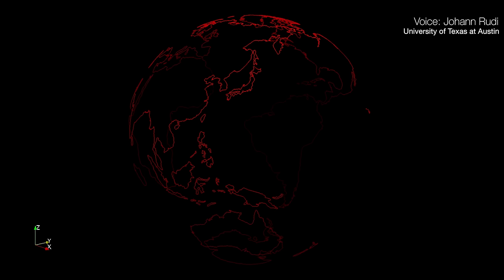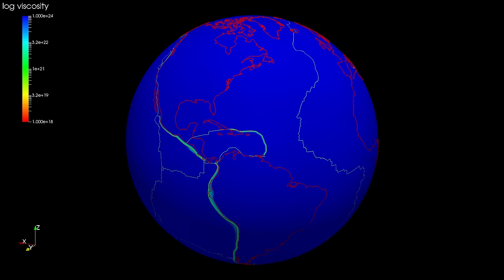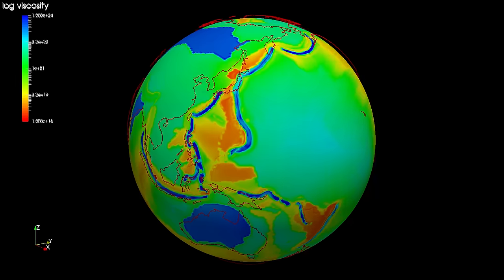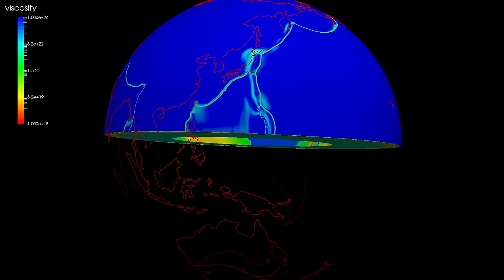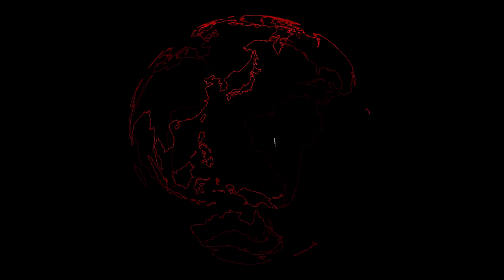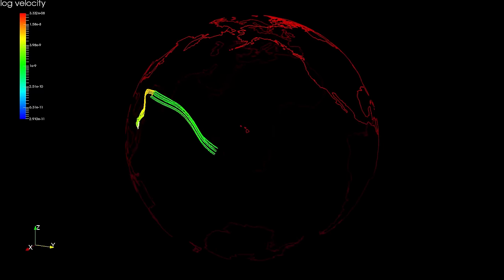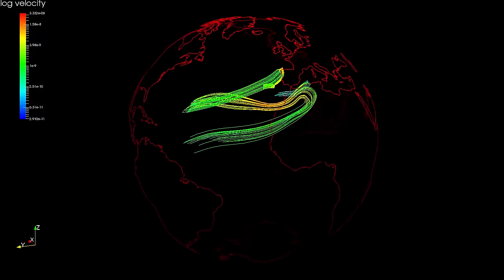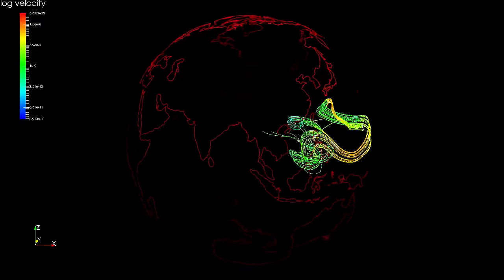Gordon Bell Prize 2015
Video Credit: Greg Abram of the Texas Advanced Computing Center, The University of Texas at Austin

Scientists at the University of Texas at Austin, IBM Research, New York University and the California Institute of Technology have been awarded the 2015 Gordon Bell Prize for realistically simulating Earth’s mantle convection and plate tectonics from the surface of the globe to the deep interior using advanced algorithms on 1.6 million cores of the “Sequoia” IBM BlueGene/Q located at the Lawrence Livermore National Laboratory, one of the fastest supercomputers in the world.

The team’s research was reported in the SC15 paper “An Extreme-Scale Implicit Solver for Complex PDEs: Highly Heterogeneous Flow in Earth’s Mantle.”